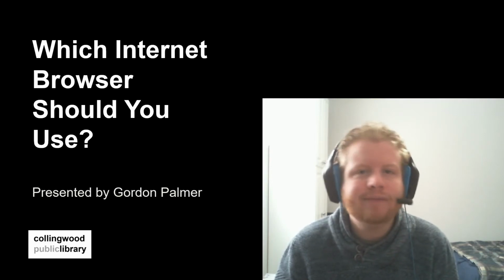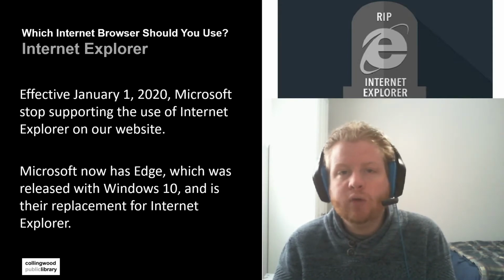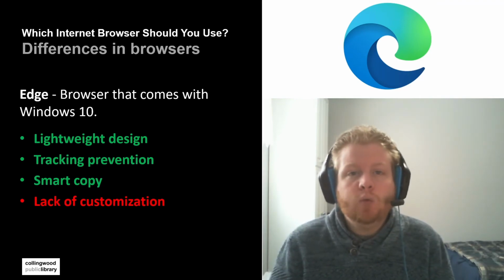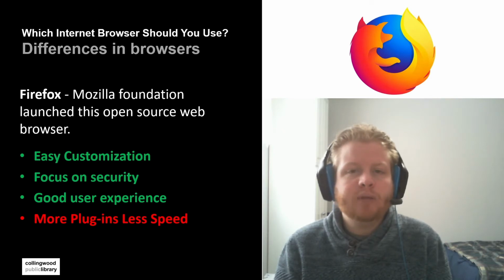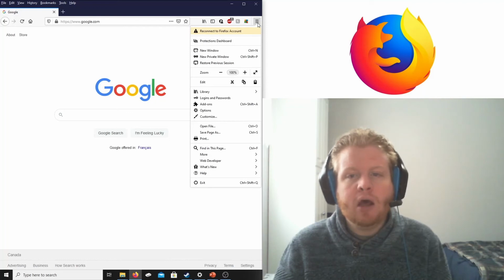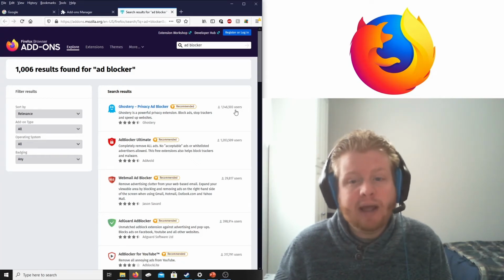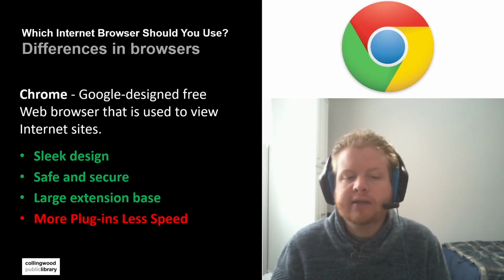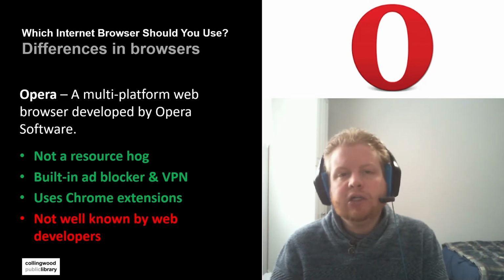Tech Time with Gordon – Which Internet Browser Should You Use?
There are so many choices when it comes to internet browsers. Learn the strengths and weaknesses of the top internet browsers available you can use.